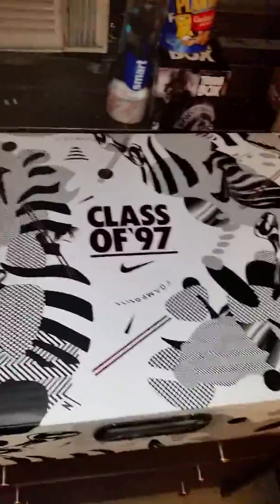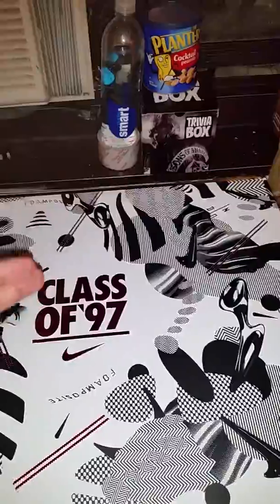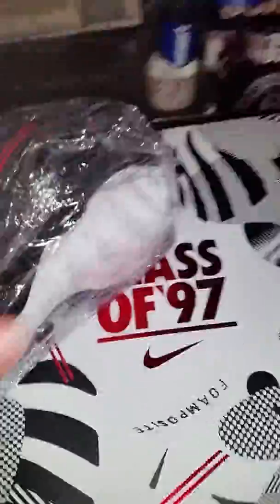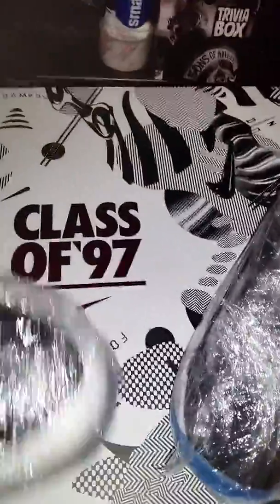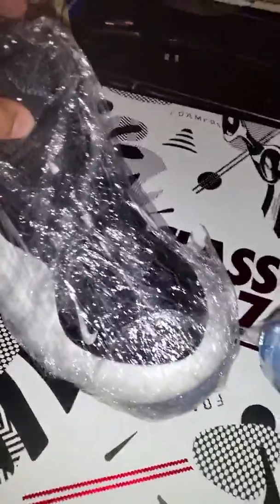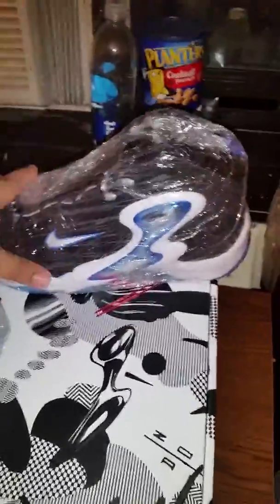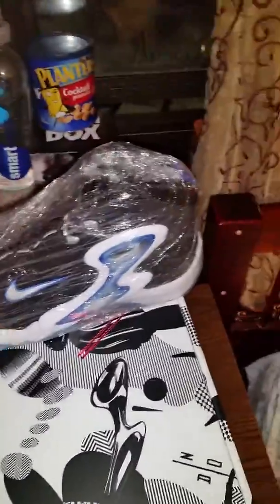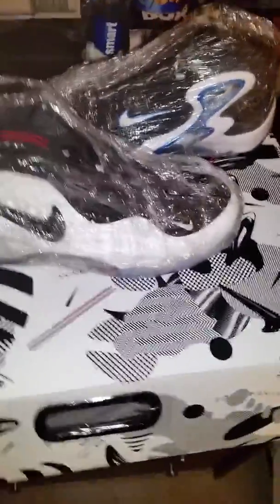Unboxing of Class of 97 pack